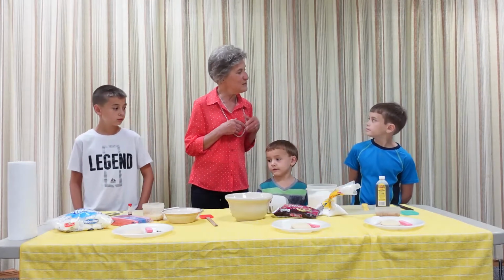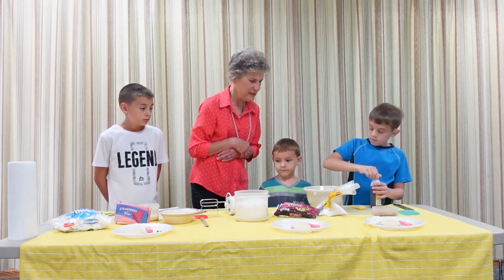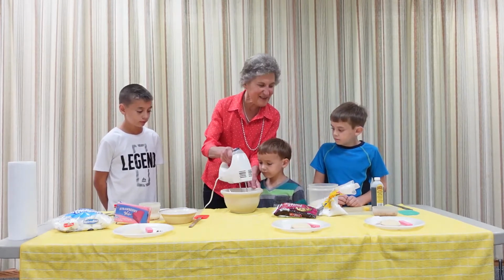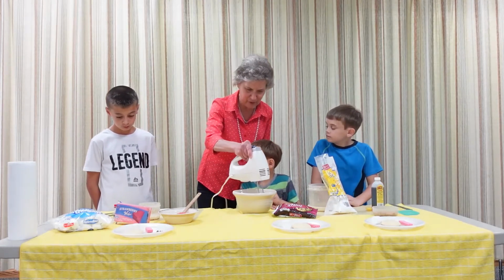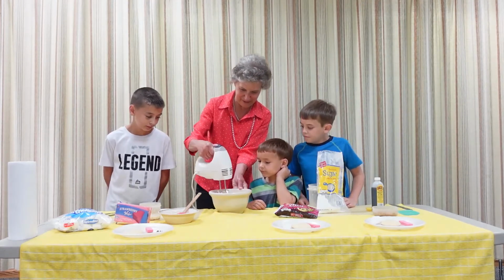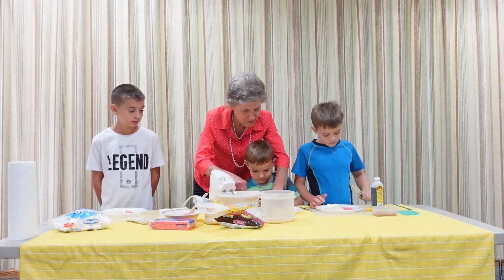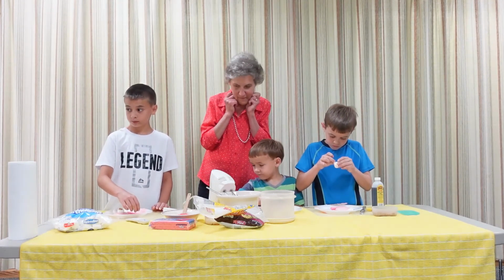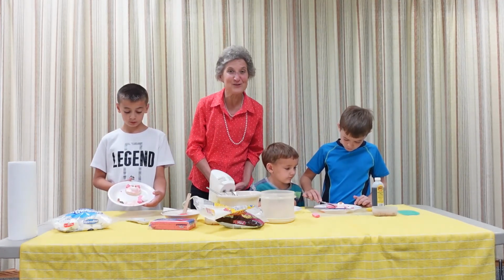Kids Can Cook: Piggy Cookies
The Upper Sandusky Community Library and Miss Jill are back with a fun and easy Kids Can Cook recipe - and she's joined by special guests Aiden, Cooper, and Connor!

Miss Jill will be teaching them how to make Piggy Cookies. For this recipe, you will need sugar cookies, vanilla, powder sugar, melted butter, milk, red food coloring, butterscotch bits, mini chocolate chips, strawberry wafers, and marshmallows.

If you enjoyed this kid-friendly recipe, then head on over to USCL's Kids Can Cook playlist to find more just like it!